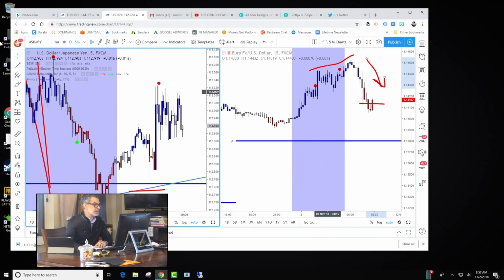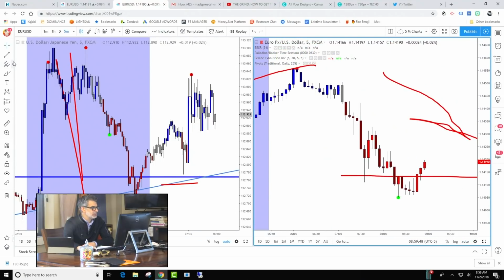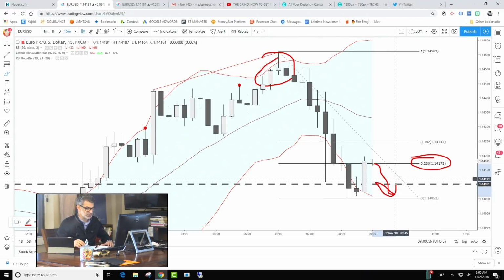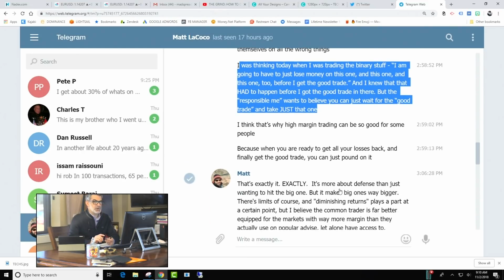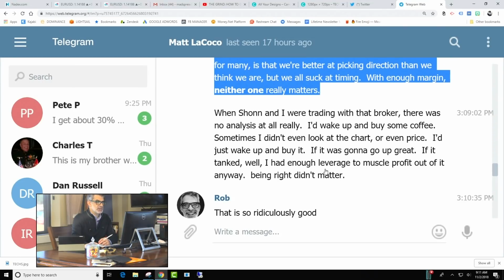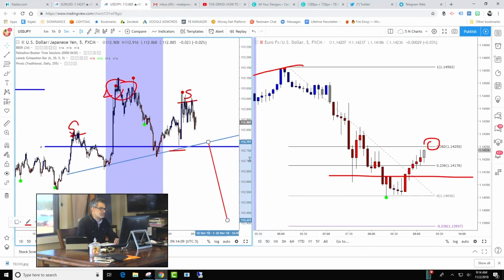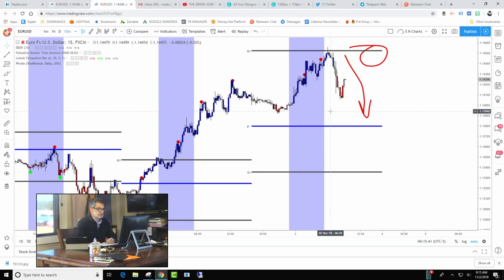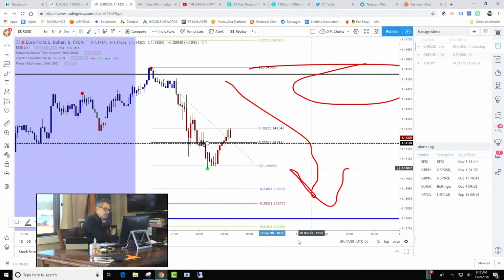DO TECHNICALS LEAD FUNDAMENTALS?